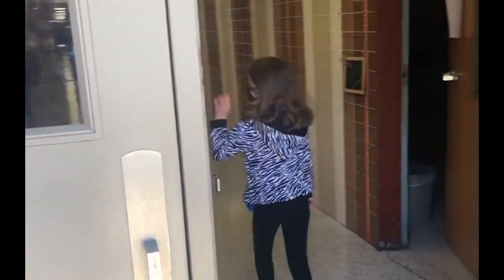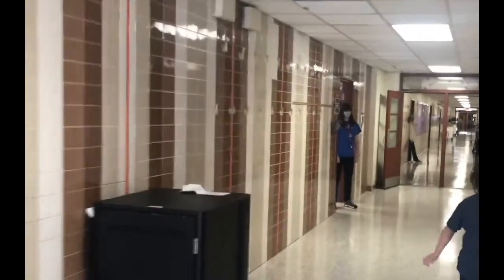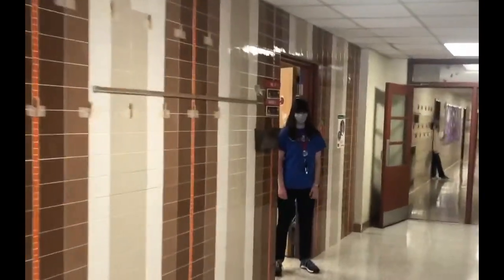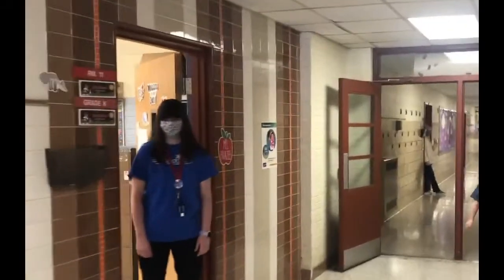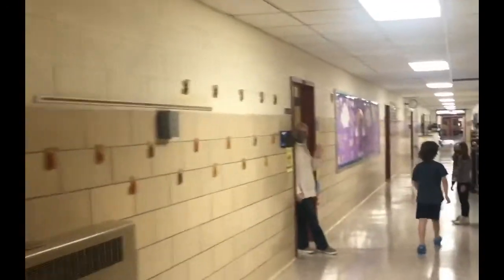Car Rider Drop Off (Kindergarten)